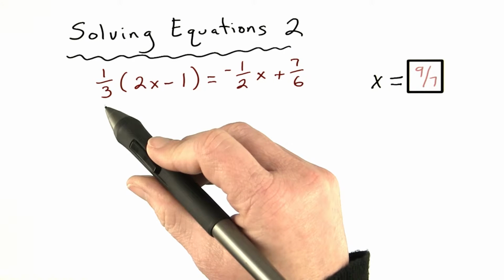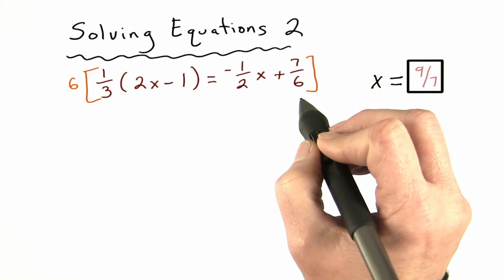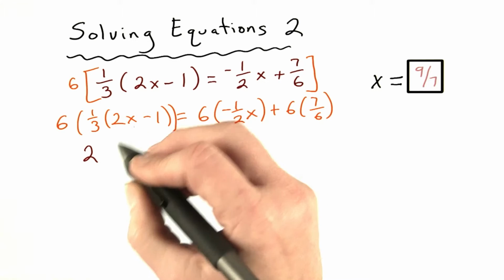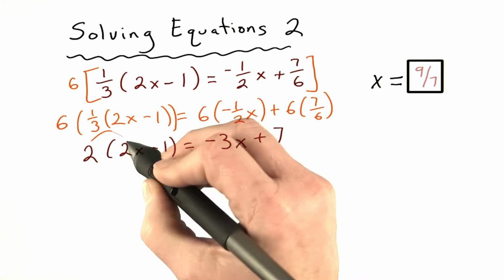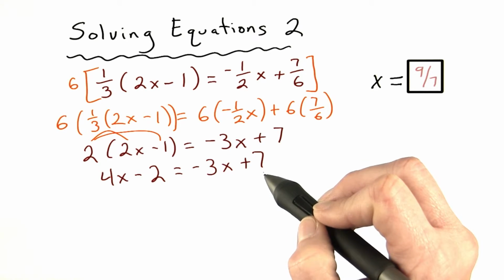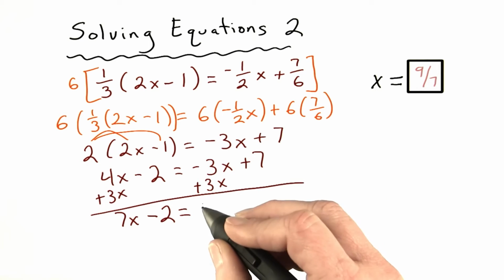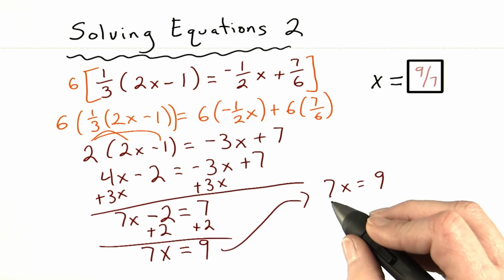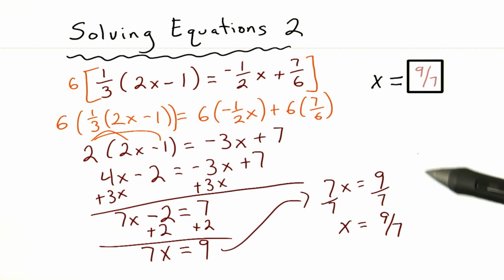Practice 2 - Visualizing Algebra